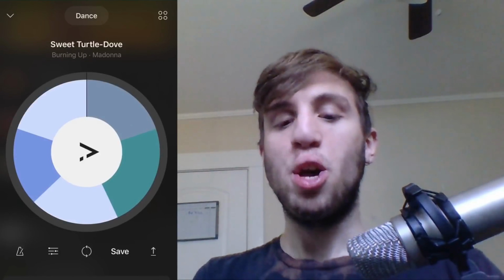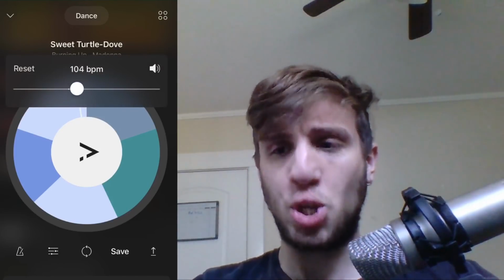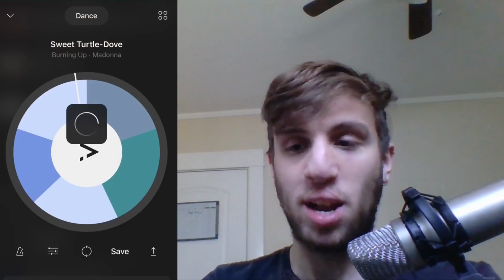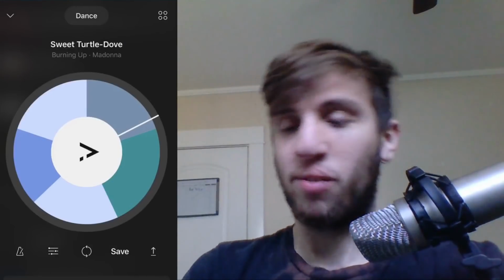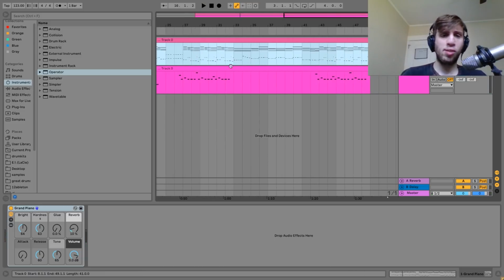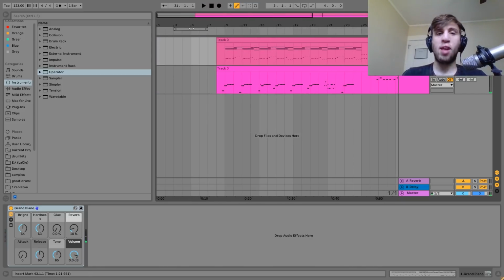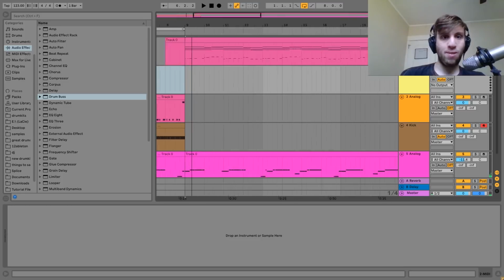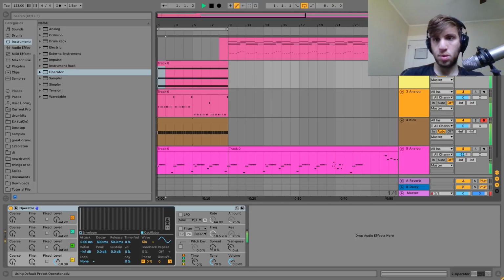Making Techno Using Artificial Intelligence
Streaming Schedule:

Monday
6-9pm est
3-6pm pst
11pm-2am gmt

Thursday
3-6pm est
12-3pm est
8-11pm gmt

Saturday
12-3pm est
9am-12pm pst
5-8 pm gmt